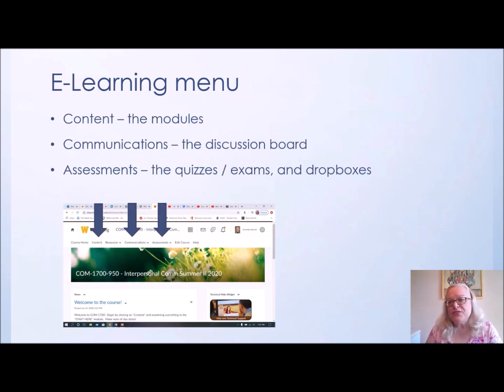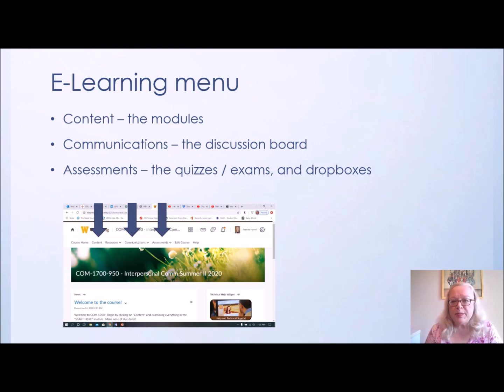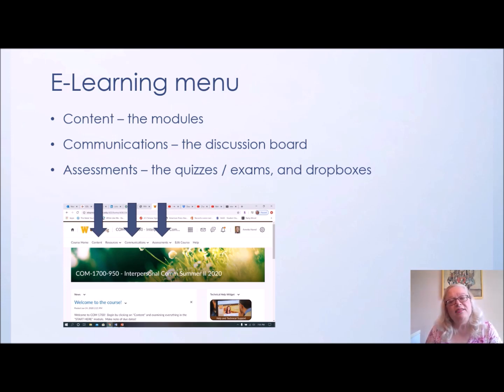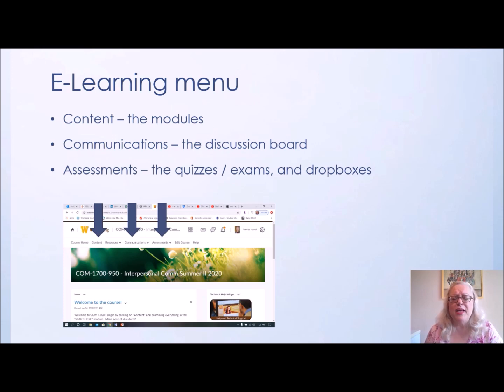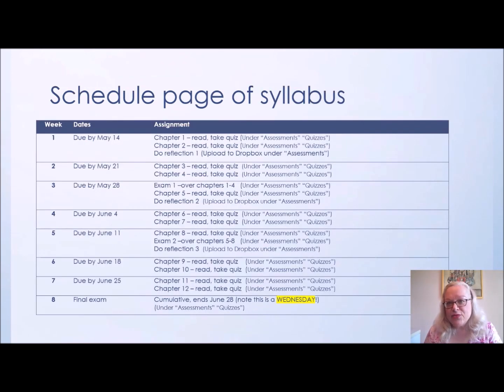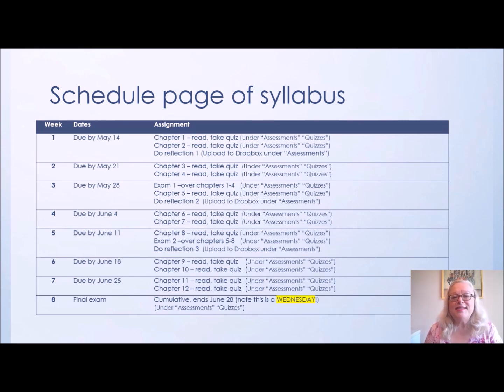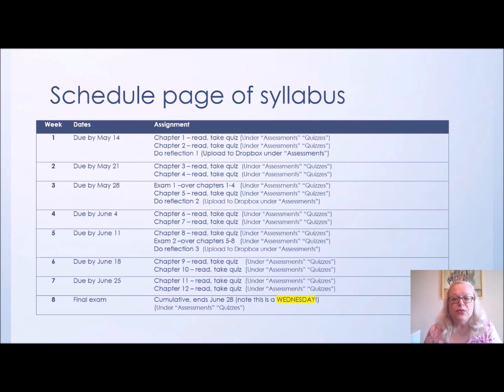1700 Orientation Summer I 2023